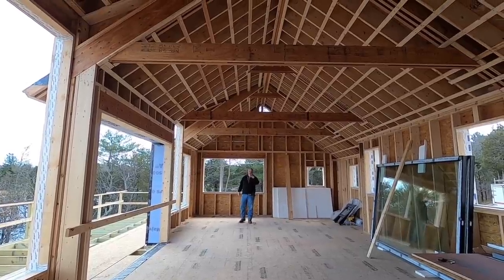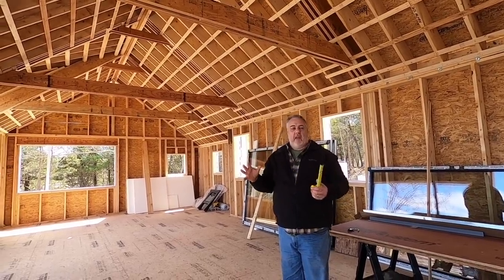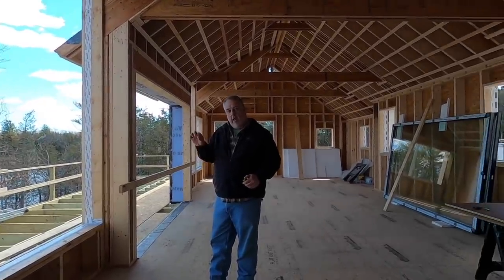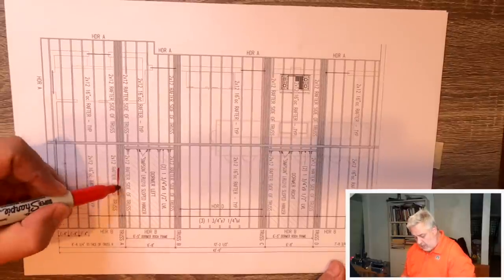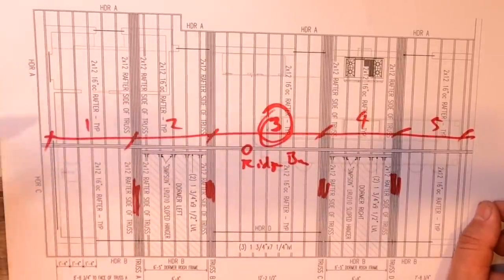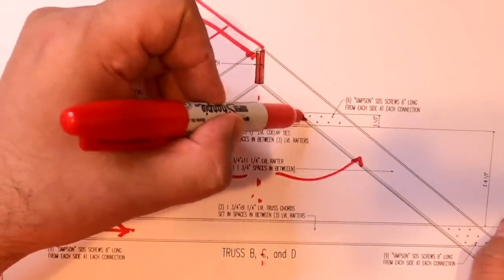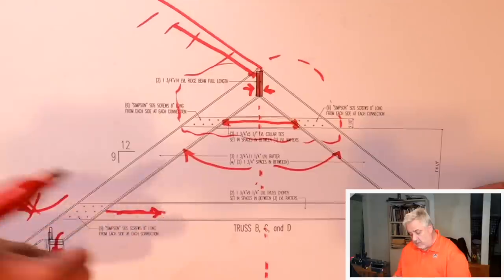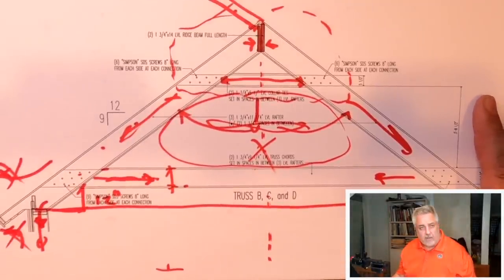The Value of Site-Built Trusses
Steve takes you on-site to discuss the benefits of site-built trusses. in today's video. He details their role in distributing the roof load and the aesthetic value they bring to a build.

Then, in the classroom, he deep dives into how they can replace columns. He discusses how they resemble floor framing and walks you step-by-step through integrating them into your construction plans.